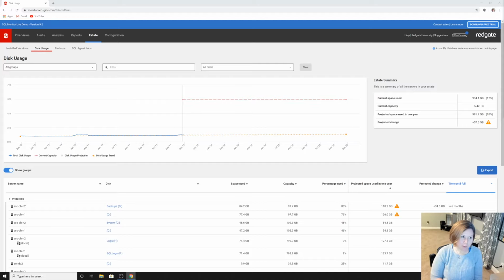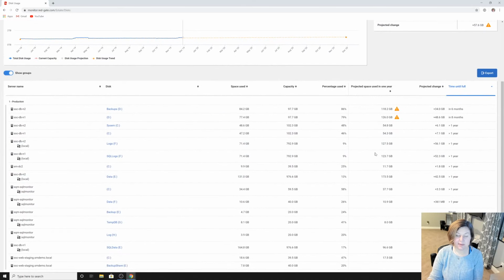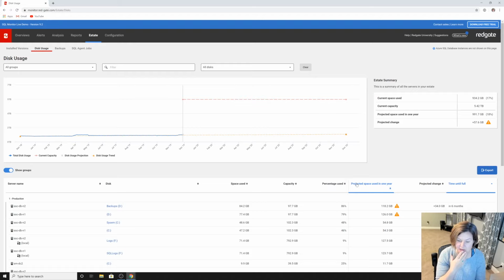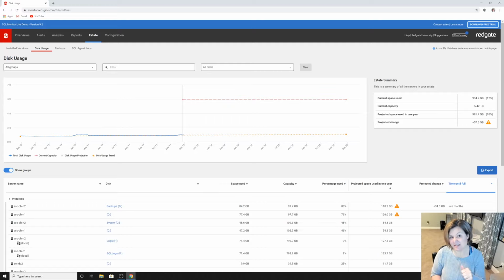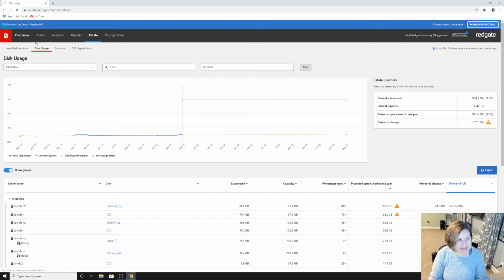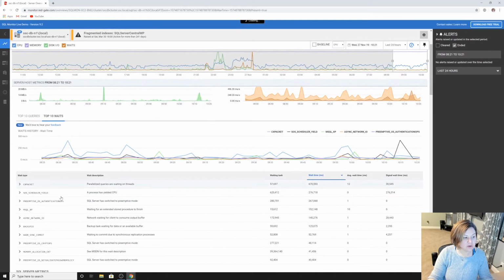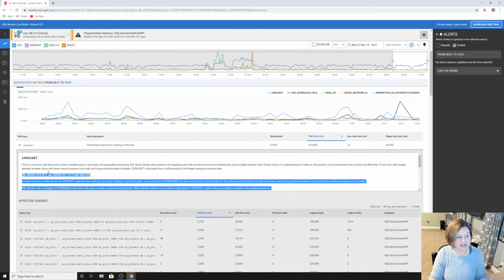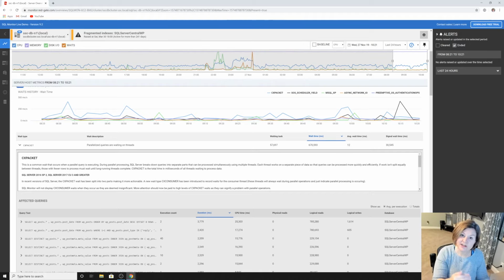Database DevOps Chat - Can you forecast database CPU usage?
Database DevOps livestream with Redgate Advocate Kendra Little